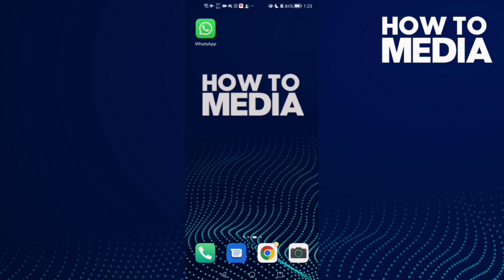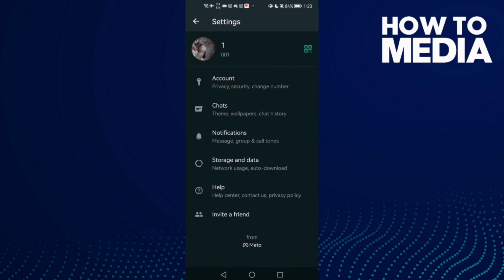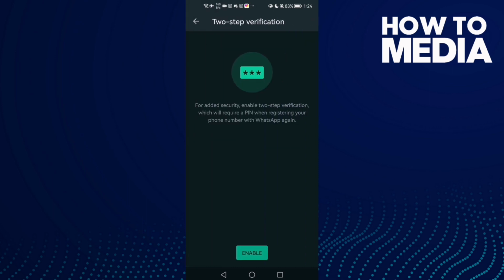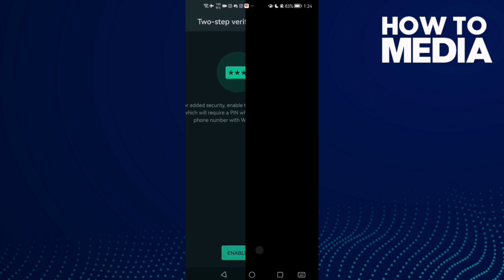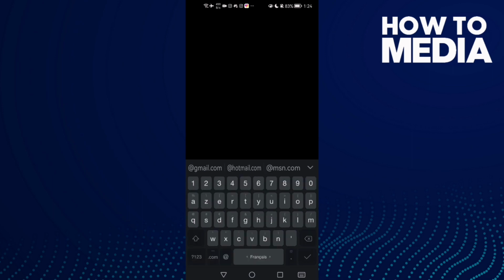How to Enable Two Step Verification on Whatsapp Mobile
in this video we discuss :